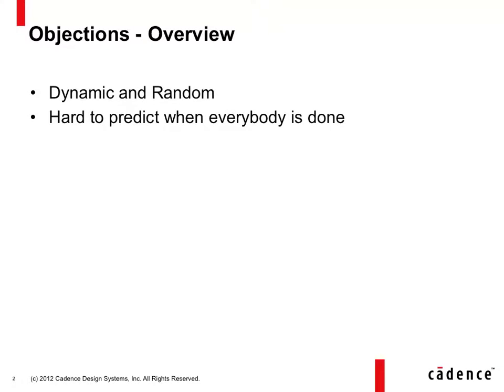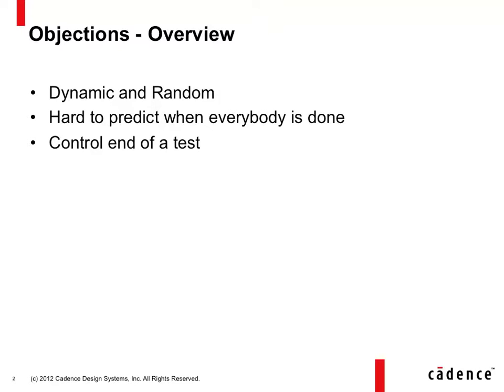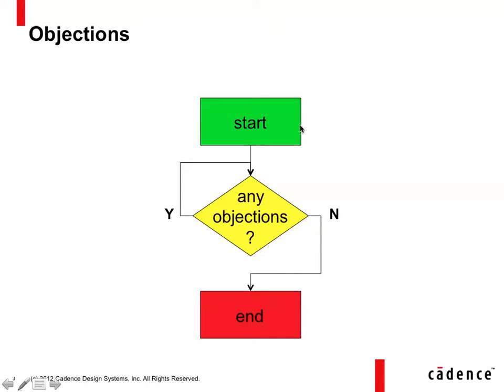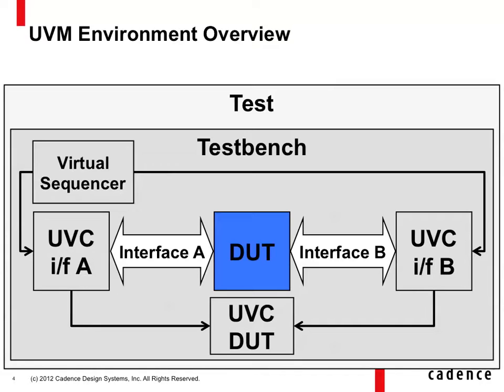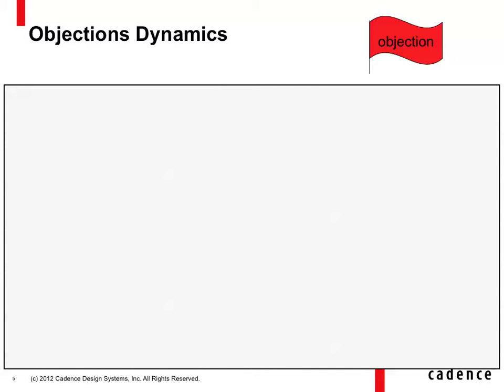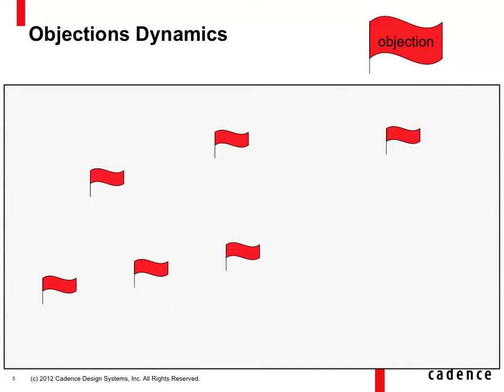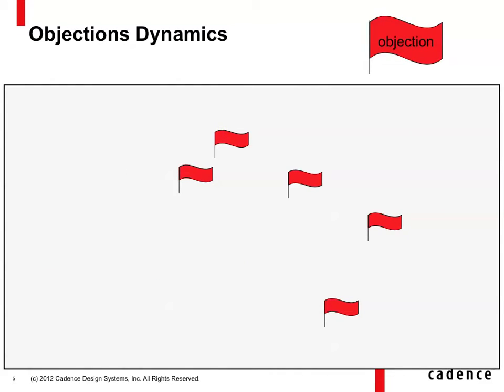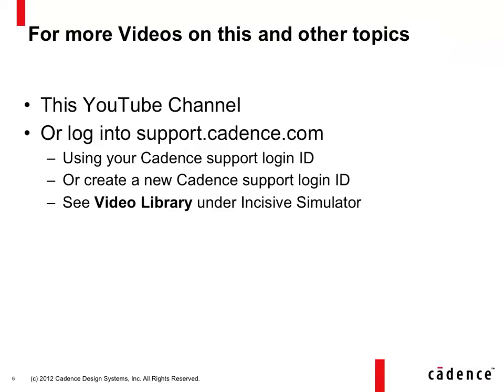UVM SV Basics 23 Objections